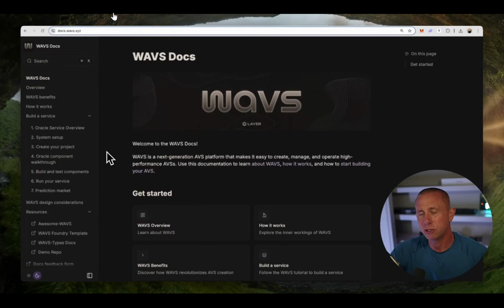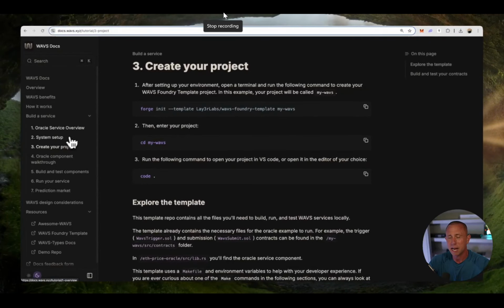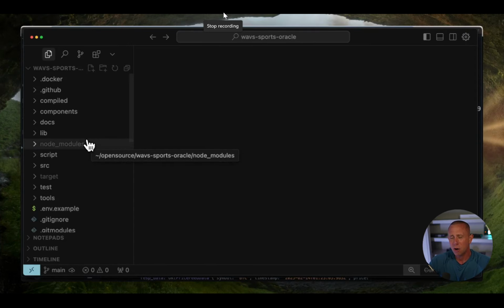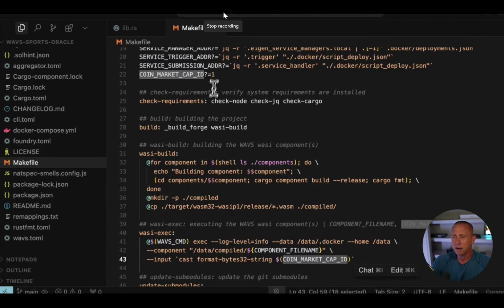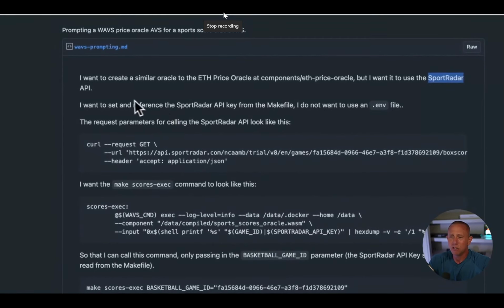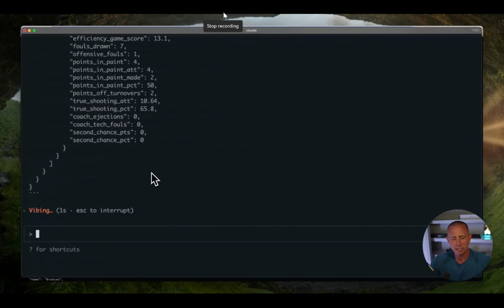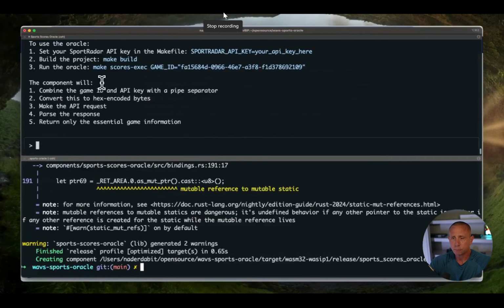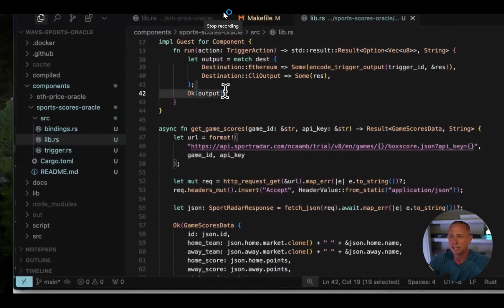Build an EigenLayer Service in 13 minutes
• Zero to live in 13 minutes (live coding from scratch)
• Create a sports oracle to bring real-world data on-chain
• Includes vibe coding a new service in one prompt with
 Claude Code
• Extend to any use case